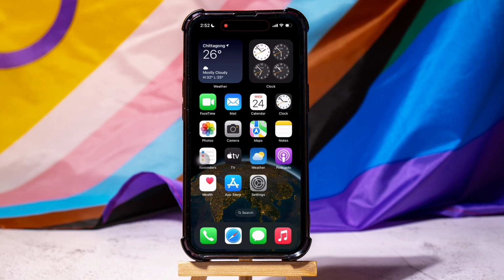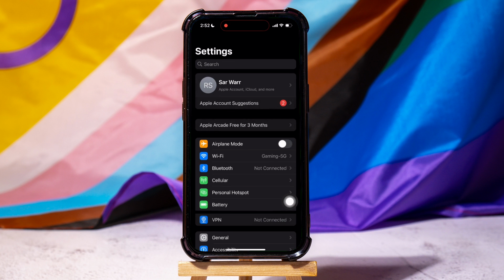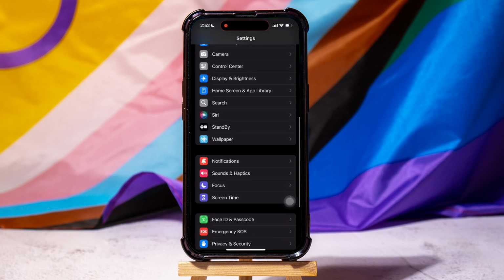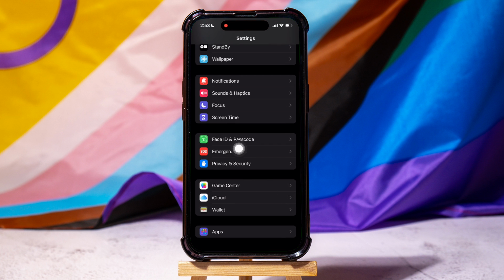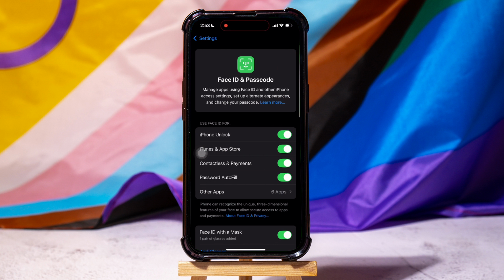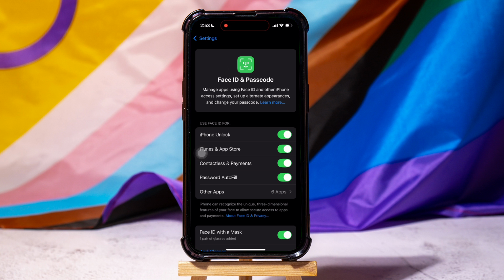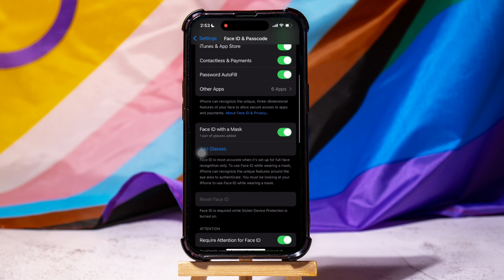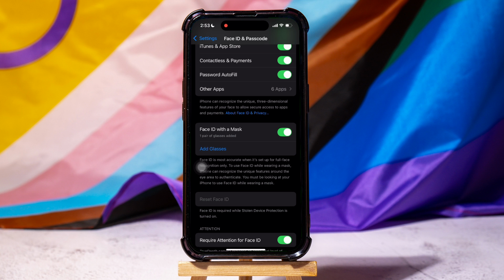How To Remove Alternate Face Id On iPhone 2026 (Step-By-Step Tutorial)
Here's how you can remove alternate Face ID on your iPhone when you no longer need that extra face recognition option. We'll go step by step through the Settings app to delete the alternate appearance you previously set up for Face ID. You'll learn exactly where to find the Face ID settings, how to access the alternate appearance options, and the simple process to remove that secondary face scan from your device. This tutorial works for any iPhone model that supports Face ID, and I'll show you how to do it safely without affecting your primary Face ID setup. The process only takes a few minutes and helps keep your biometric security settings organized with just the faces you actually want to use for unlocking your phone.